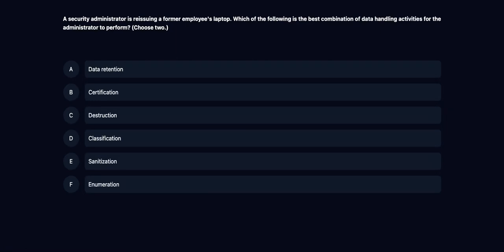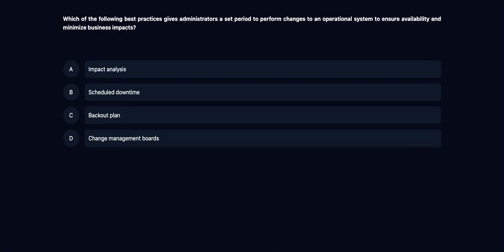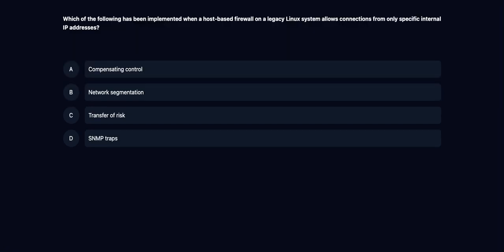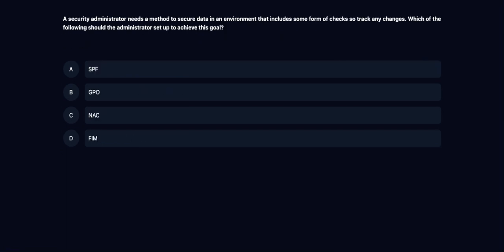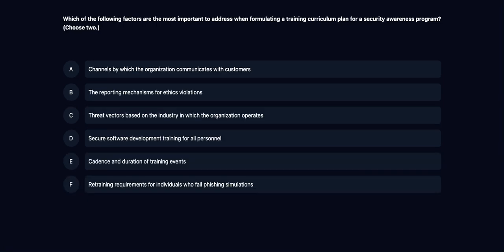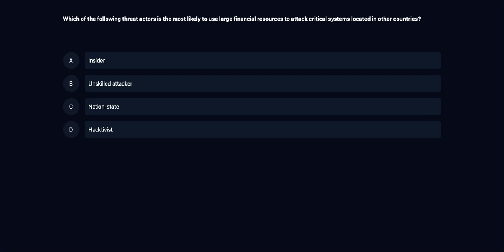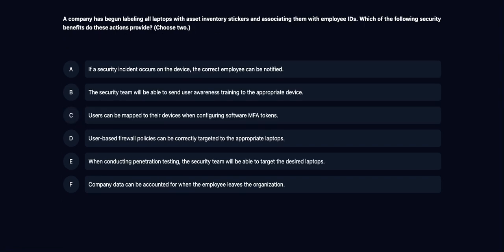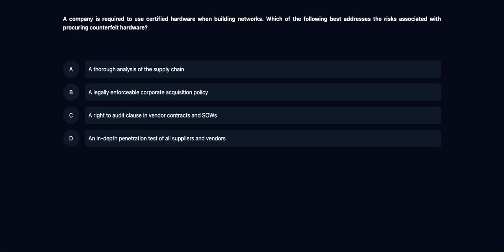CompTIA SY0-701 Certification Free Full Practice Exam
Free, Actual and Latest Practice Test for those who are preparing for CompTIA SY0-701